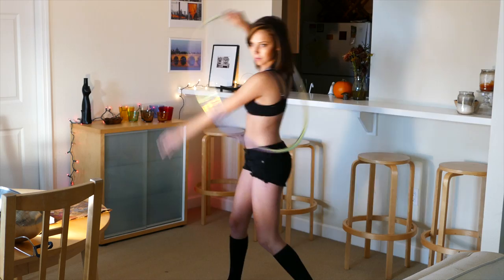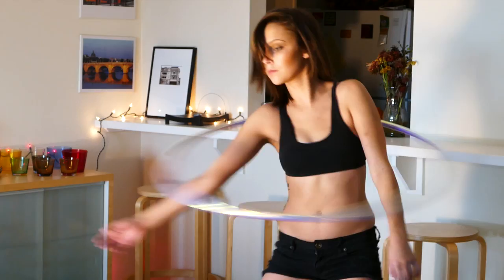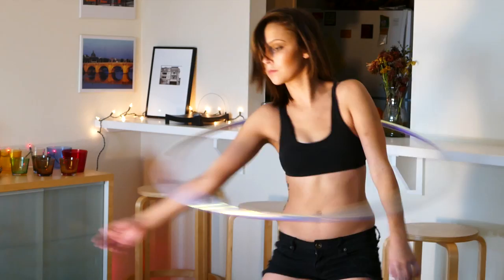Beautiful Hooper 4k cropped tight to 1080P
The beautiful and talented Audrey Scherer is the host of the Show Mondays at 9pm USA Eastern time.

In this video we used two outtake clips of Audrey hooping and repeated the clips several times so we could demonstrate how much you can crop into a 4k clip and still maintain good quality when the final video is to be exported as a 1080P video.

With 4k footage each frame is about 8mp. With 1080P about 2mp. So you can easily crop in to about 25% of the 4k frame and still have good quality.